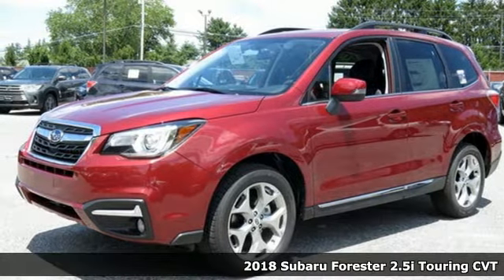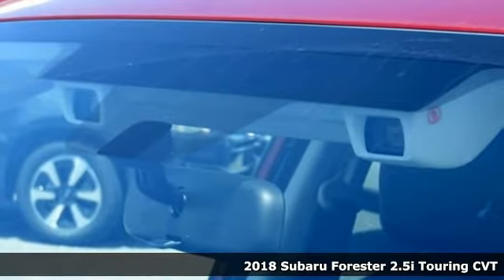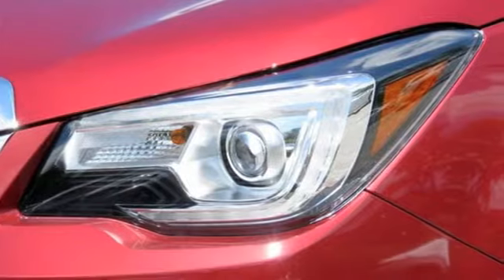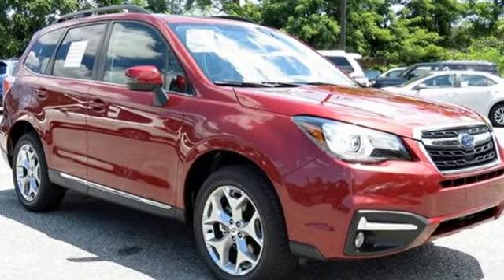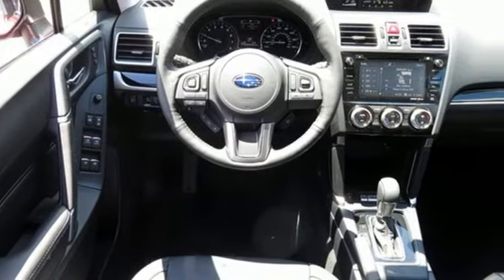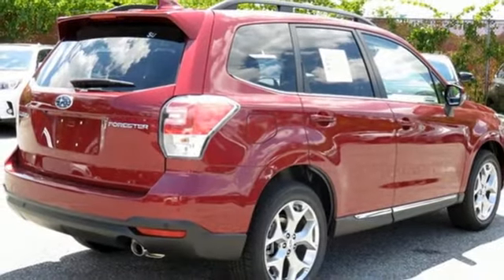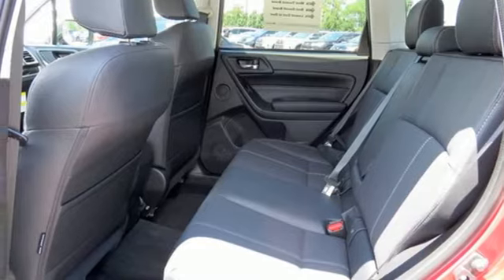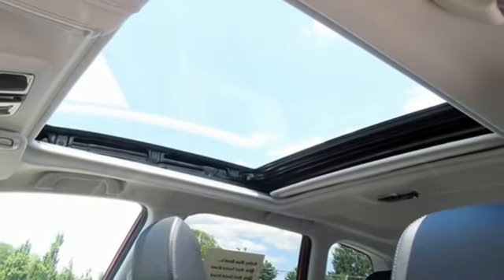New 2018 Subaru Forester Baltimore, MD 5S891249 - SOLD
Year: 2018
Make: Subaru
Model: Forester
Trim: 2.5i Touring
Engine: 2.5L 4-Cylinder DOHC 16V VVT
Transmission: Lineartronic CVT
Color: Red
Interior: Black
Stock #: 5S891249
VIN: JF2SJAWC7JH591249

Address:
6624 A Baltimore National Pike